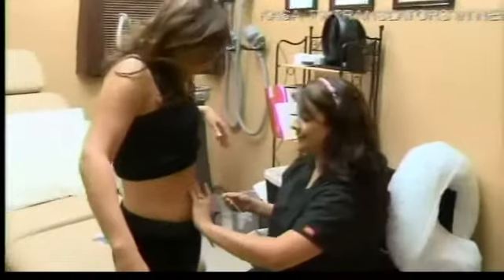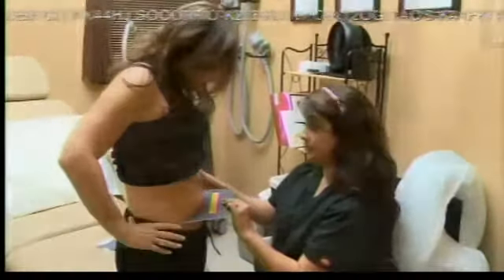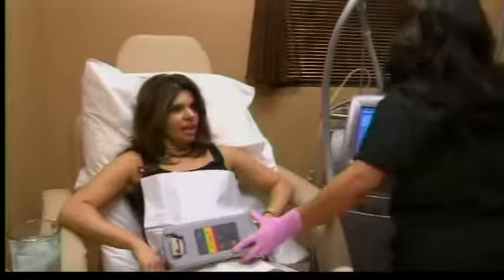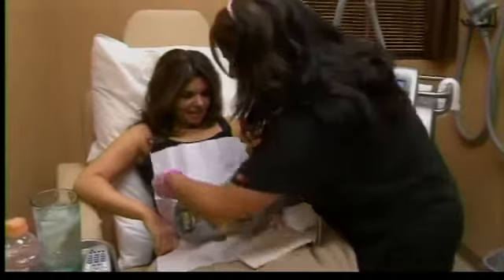Cool Sculpting with Western Dermatology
Dr. Barbara Einhorn and Spa Manager Mayra Lewis, of Western Dermatology Consultants, join Nikki to talk about WDC and what makes them unique. Watch Nikki's experience as she has this non-invasive treatment and check out Myra's before and after photos as well!